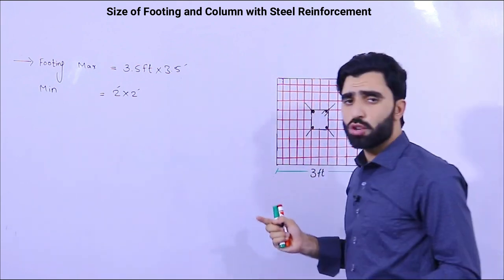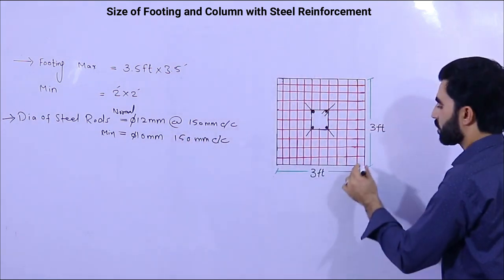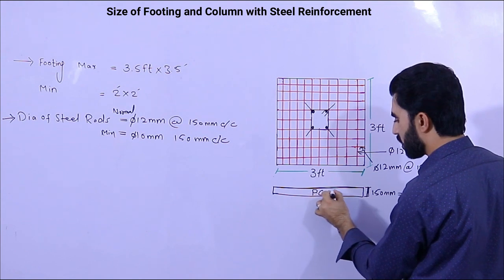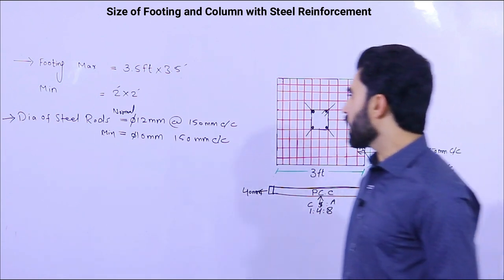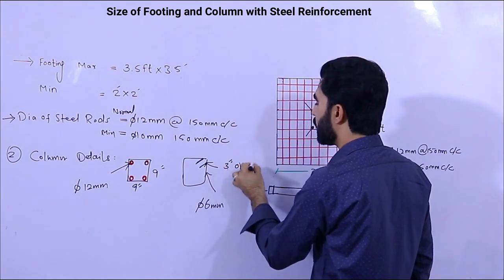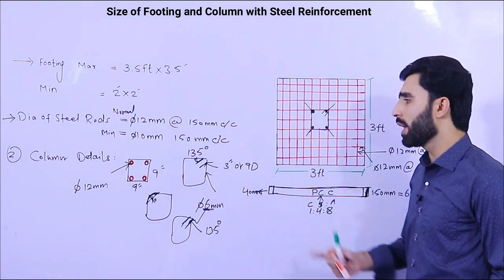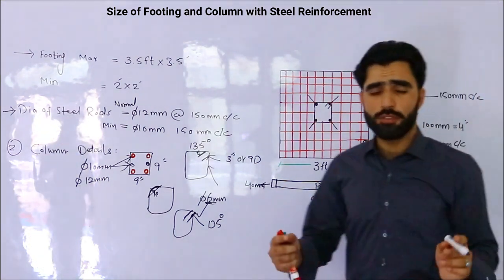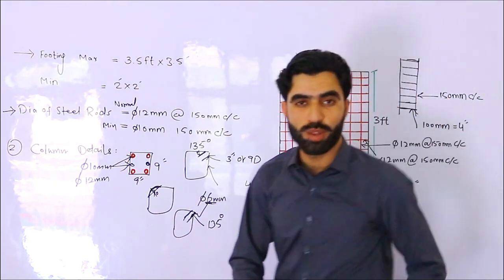Size of Footing for 1 Storey House Footing Reinforcement for Ground Floor house